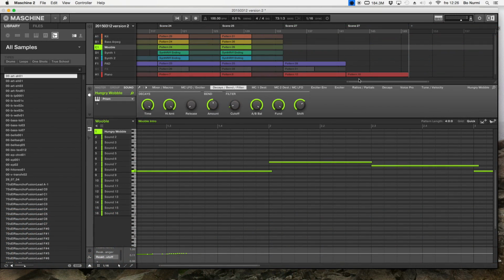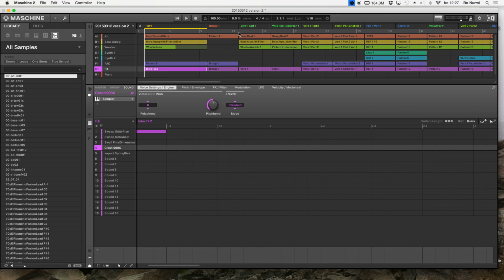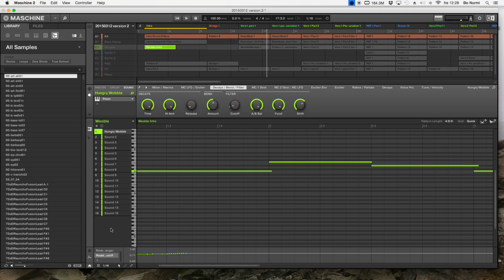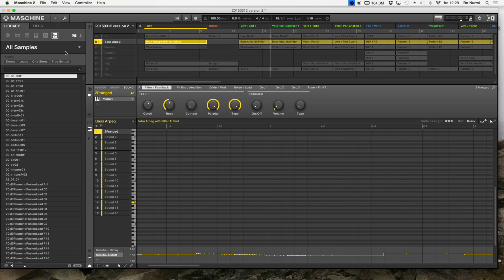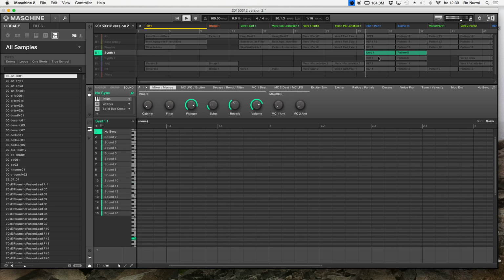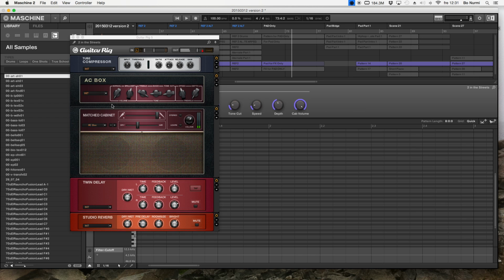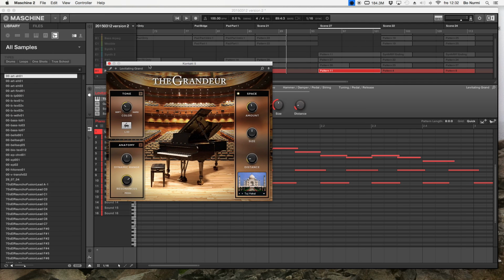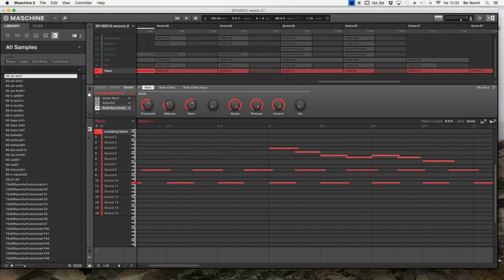Behind the beat #1 - Humane Machine in Maschine 2.0/Maschine Studio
This is a video where I briefly explain the different sounds in my song Humane Machine. I showcase how I arrange it in Maschine 2.0 software.

The sound is recorded using a Zoom H2, and I am hoping to improve the sound quality as I become better at video recording/editing.